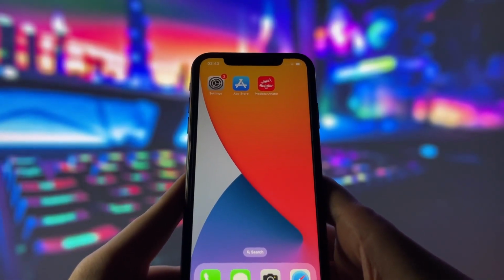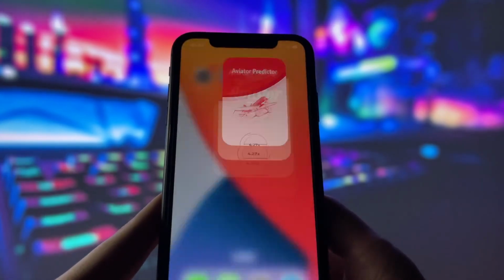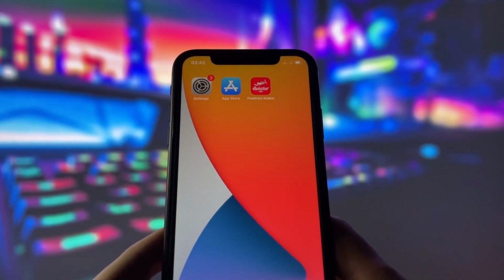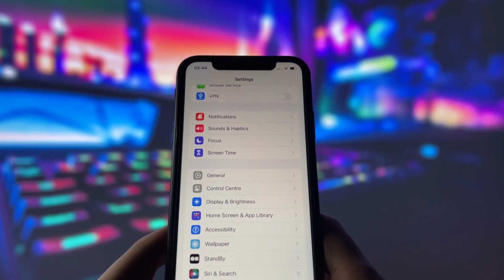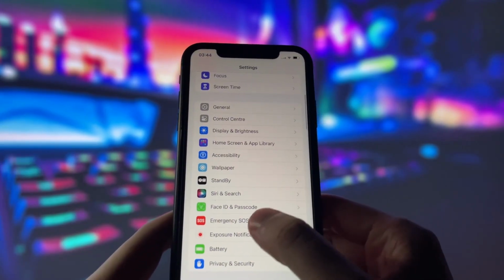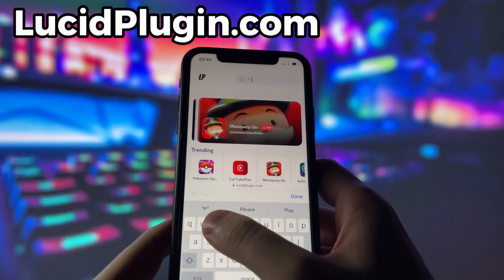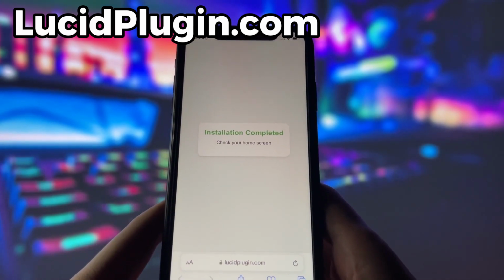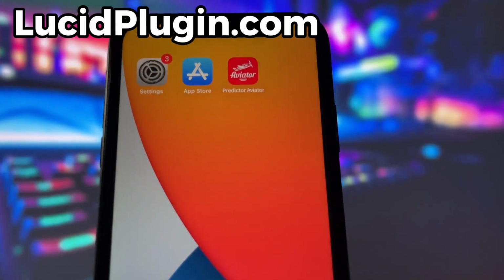Aviator Predictor HACK Online 🔥 How to Get Aviator Predictor FREE! iOS Android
In this video, we reveal the secret to using the Aviator Predictor Hack Online and how you can get the Aviator Predictor for FREE on iOS and Android. If you’ve been searching for a way to predict the game outcomes accurately and enhance your chances, you’re in the right place. We’ll guide you through the steps to install the hack and make the most out of this powerful tool.